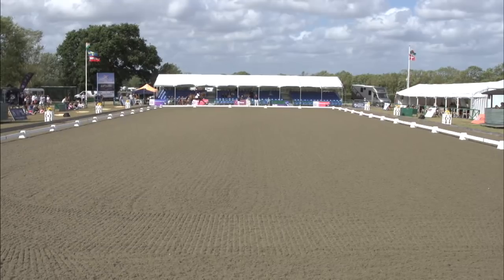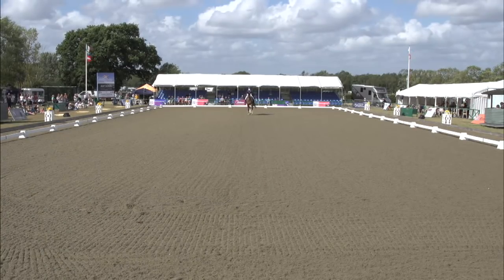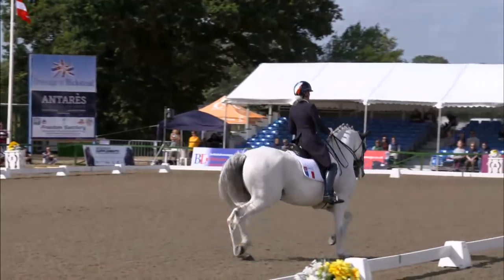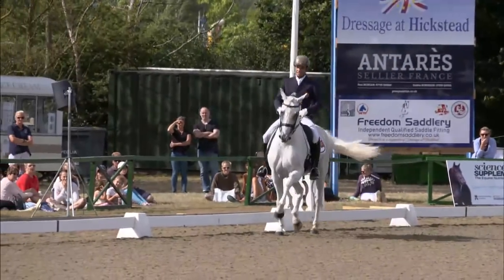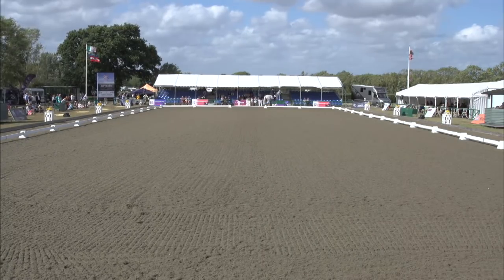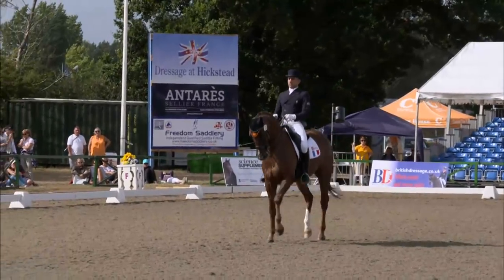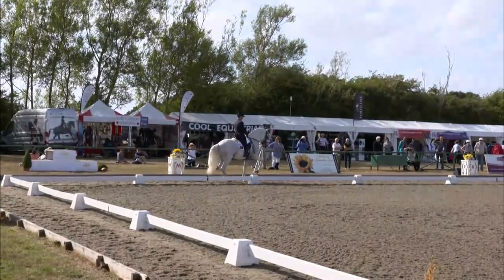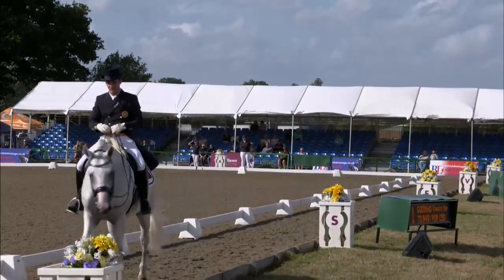RE-LIVE | FEI Dressage Nations Cup - Grand Prix Special | Hickstead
Watch the Grand Prix Special from the FEI Dressage Nations Cup™ in Hickstead (Great Britain) on the FEI YouTube channel. Don't miss out the other Dressage events from Hickstead: